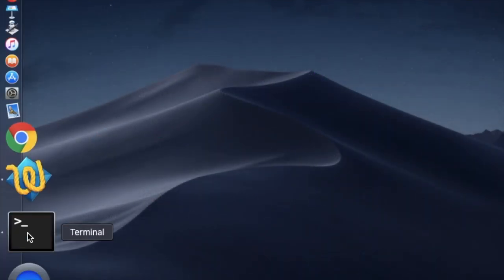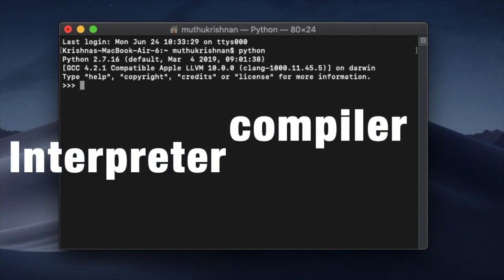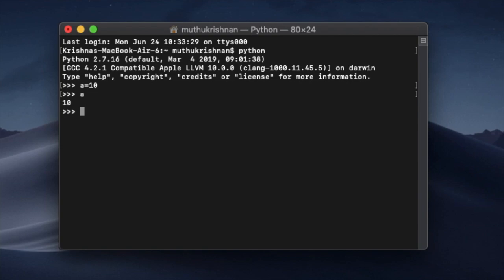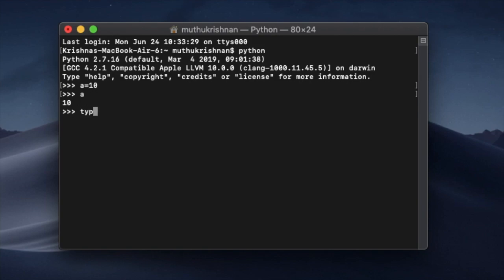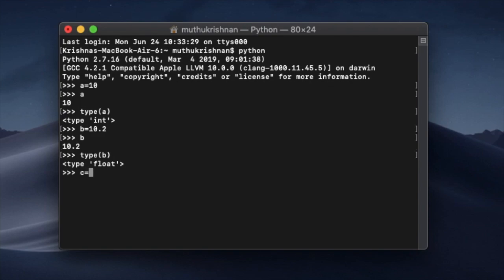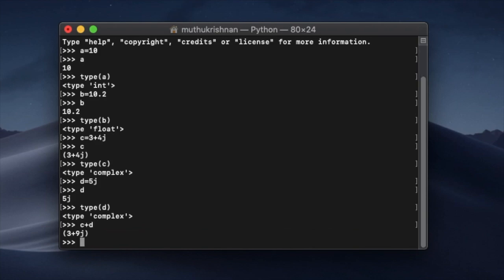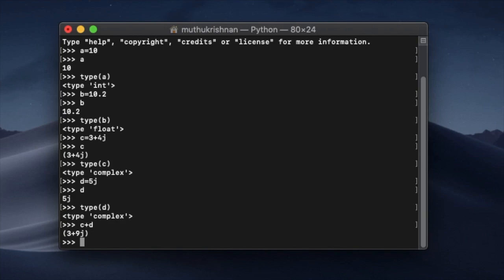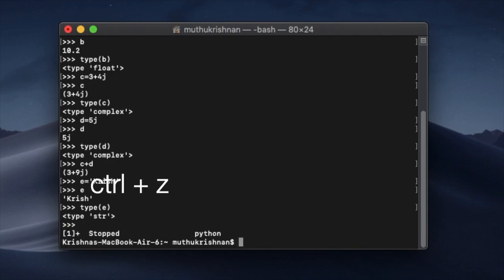#2 | How to work? Python | Part - 1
Today in this video , we will see how to work python ?. What are the various ways python can be worked? Python programming can be executed in 2 ways.
2 modes of programming
First way of writing codes in python is through Interactive mode i.e terminal mode of programming. Otherwise can be called as command line programming.
- Interactive mode (Terminal)
Second way of programming with python is scripting. Codes written can be stored and then it will be executed. We call that as IDE in java. In python we call as IDLE.
- Script mode (IDLE)

- Number - Float - Complex - String Variable Assigning
Dynamic data type